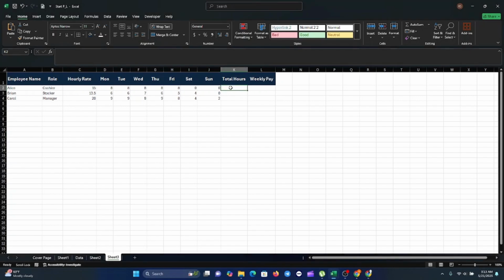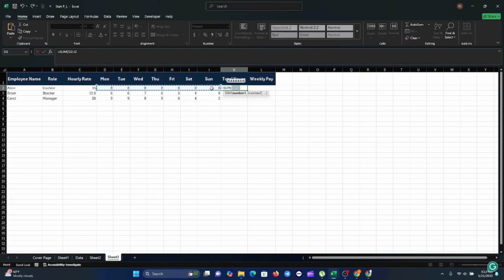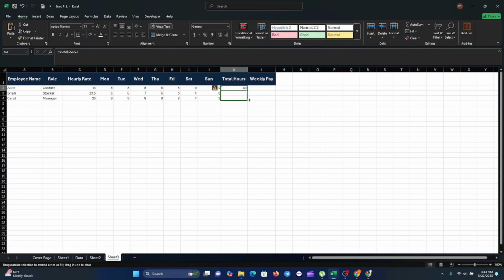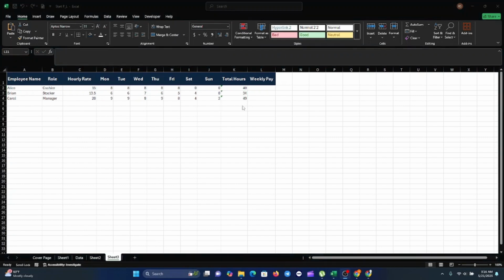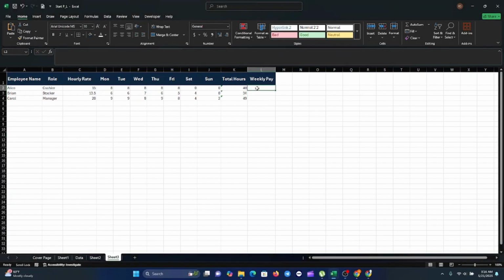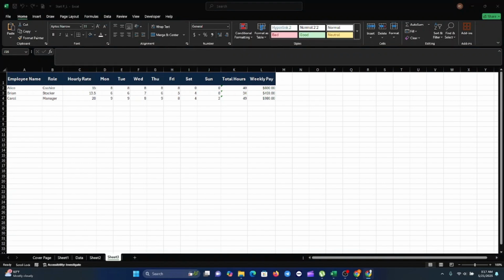Excel Timesheet & Payroll Tracker – Easy Setup for Beginners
Want to simplify your payroll process? Learn how to track employee hours and automatically calculate wages using Microsoft Excel in this step-by-step tutorial. Whether you run a small business or manage a team, this easy Excel payroll tracker will help you stay organized and accurate.
📌 In this tutorial, you'll learn:
How to set up a time tracking table
How to calculate total hours worked
How to compute weekly wages automatically
How to summarize payroll totals for reporting
📊 No advanced Excel skills required – just follow along and download the template if needed!